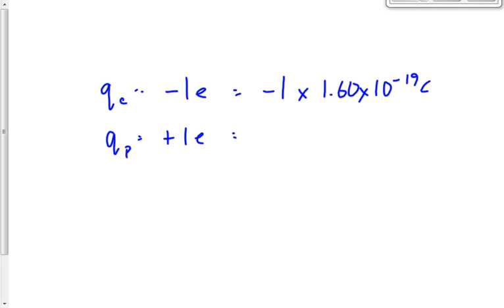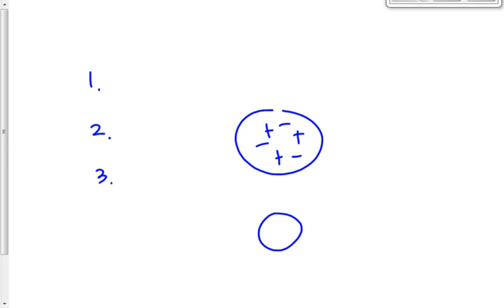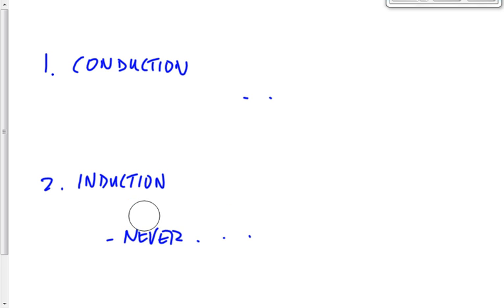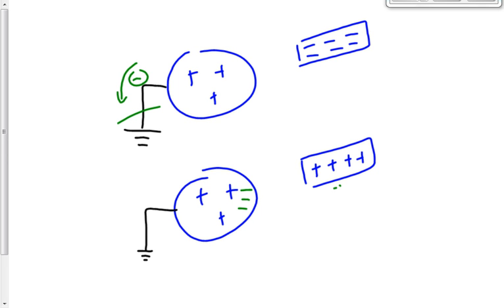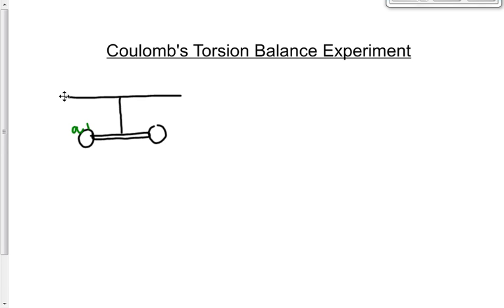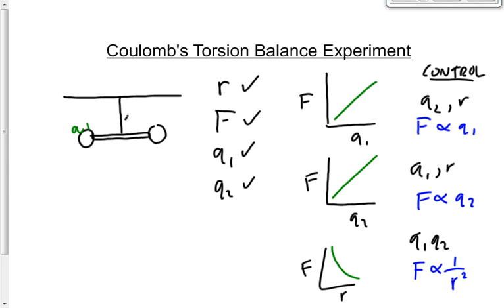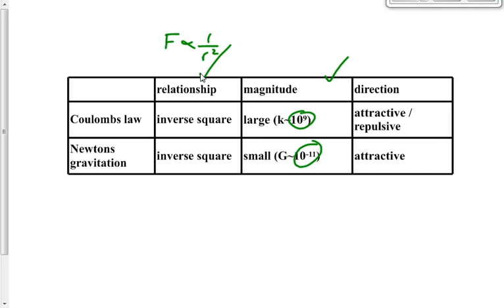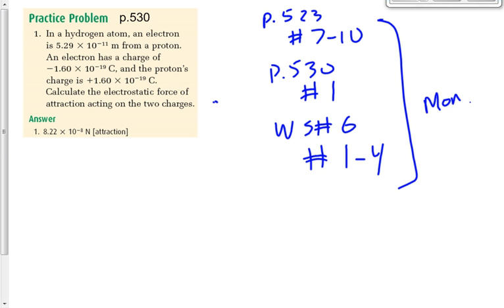(203-13F) Introduction to Coulomb's Law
Colomb's torsion balance experiment and Coulomb's Law.